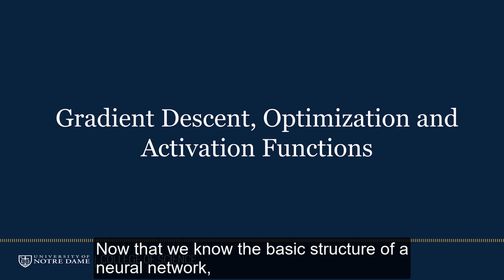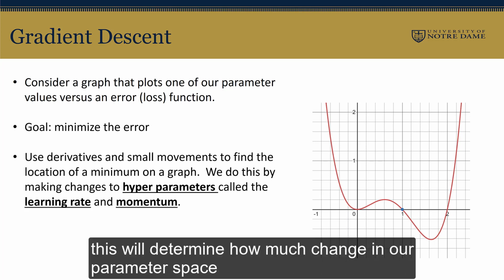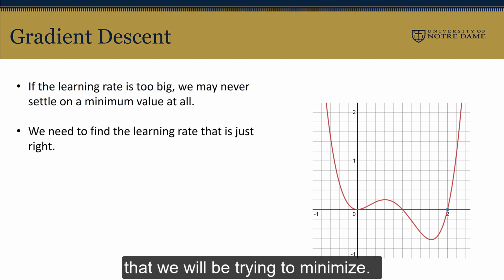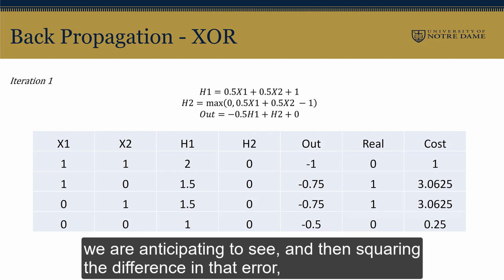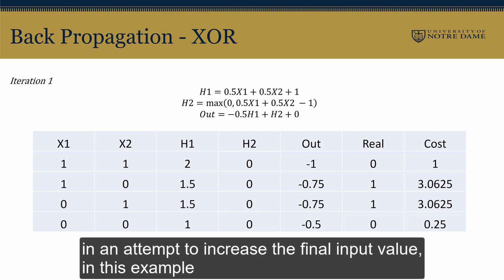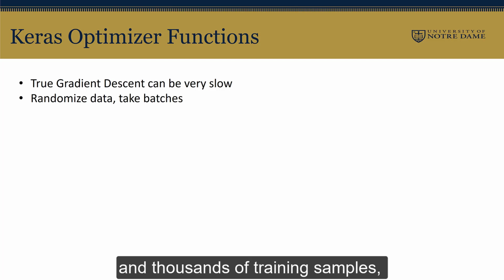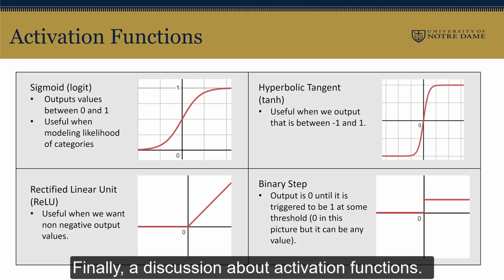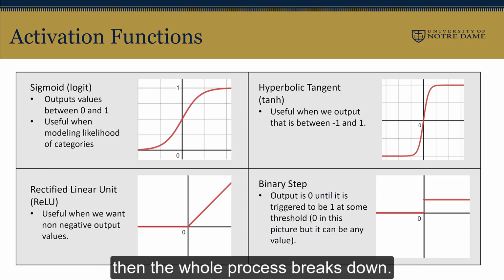5 Gradient Descent Optimation and Activation Functions